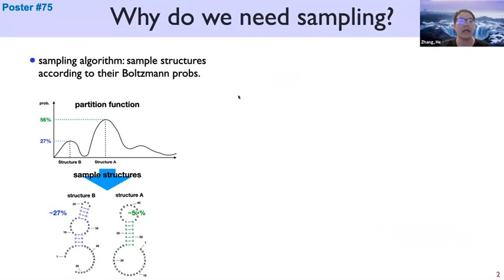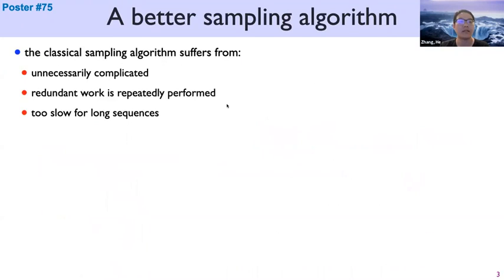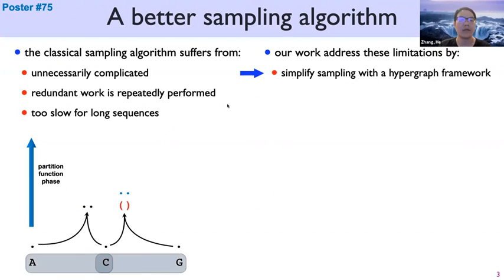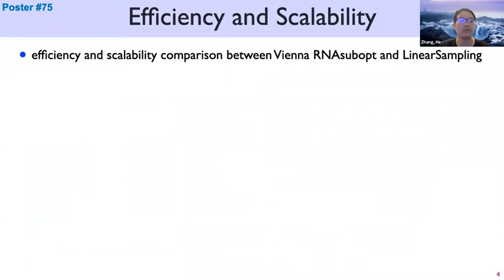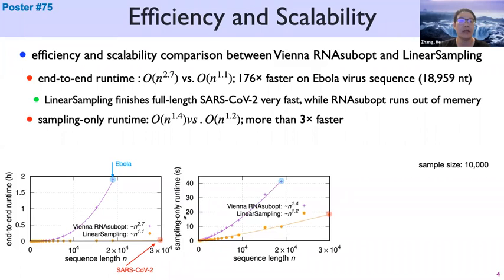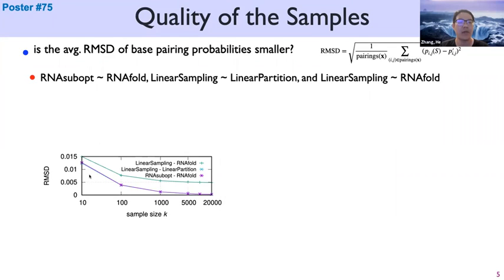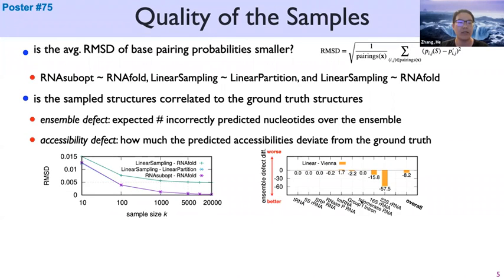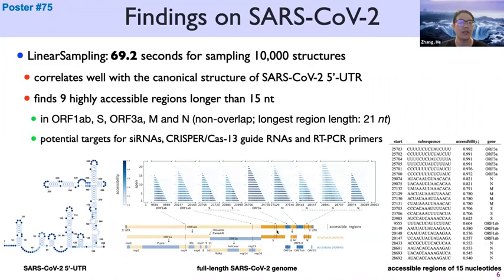Improved and Linear-Time Stochastic Sampling of RNA... - He Zhang - iRNA - Poster - ISMB/ECCB 2021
Improved and Linear-Time Stochastic Sampling of RNA Secondary Structure with Applications to SARS-CoV-2 - He Zhang - iRNA - Poster - ISMB/ECCB 2021